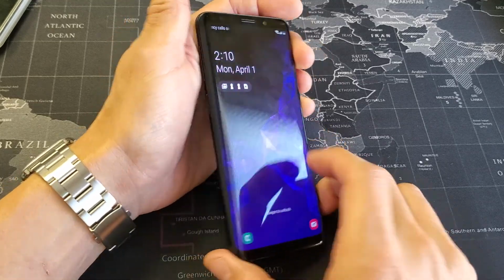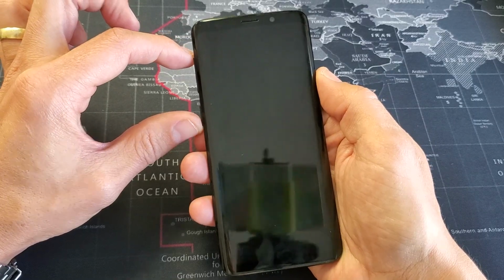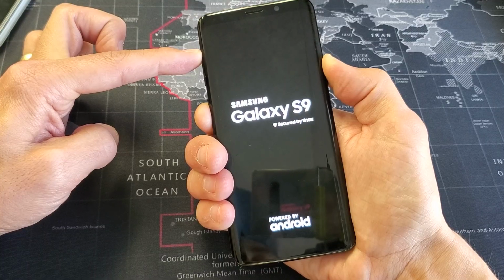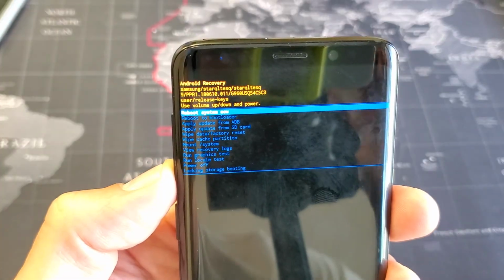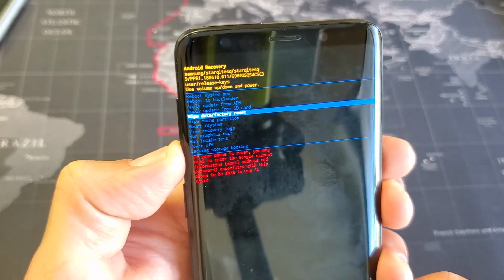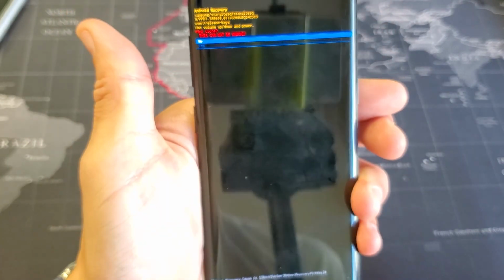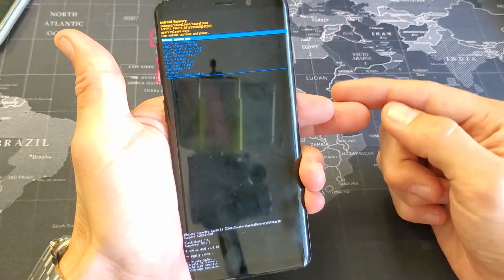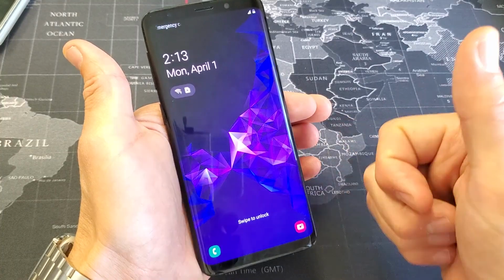Galaxy S9/S9+: How to Wipe Cache Partition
I show you to to wipe or clear the cache partition. This basically deletes temp files. If your Samsung Galaxy S9 or S9 Plus is laggy, has errors, acting sluggish or funny, etc you may want to give this a try.